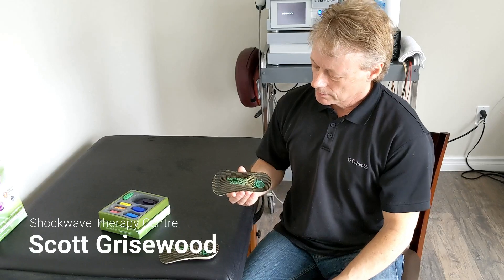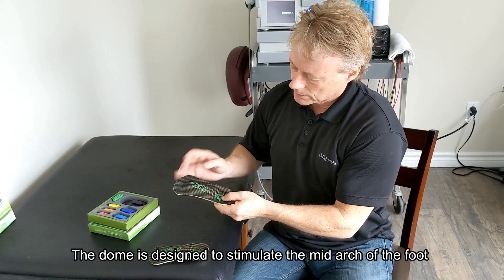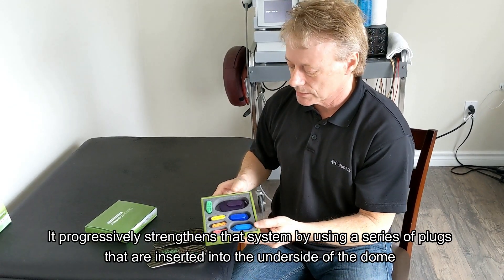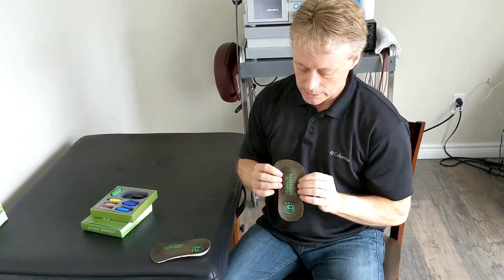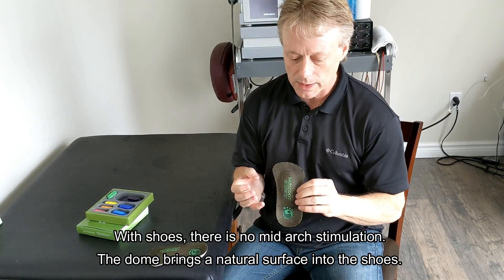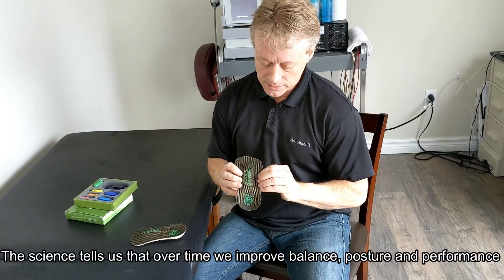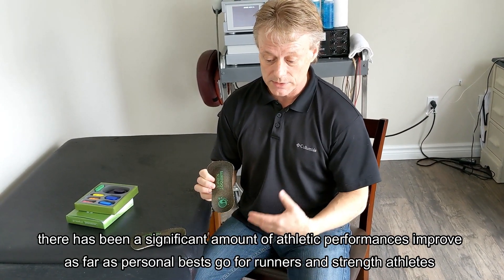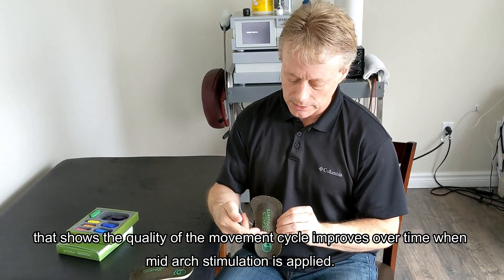Why Barefoot Science? with Scott Grisewood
Want to know why Barefoot Science is different than an orthotic or regular insole? Therapist and sports scientist Scott Grisewood explains what sets Barefoot Science apart and the advantages he has seen in its usage over 20 years that include natural performance enhancement and a solution to many lower limb ailments. Want to know more?

Barefoot Science is the only progressive foot strengthening insole system. It is based off moving on natural surfaces and brings barefoot movement into any shoe. This is a solution for common foot and lower leg discomfort from plantar fasciitis, shin splints, flat feet, fallen arches, weak arches, etc. Strong feet mean a stronger foundation.